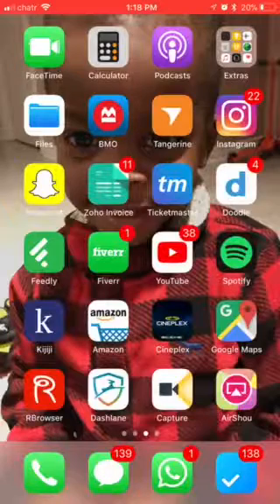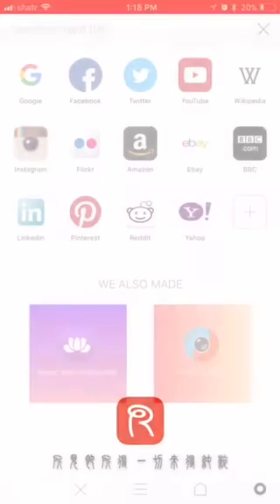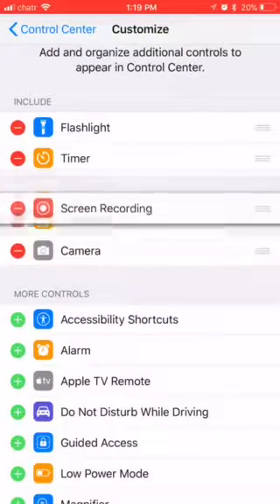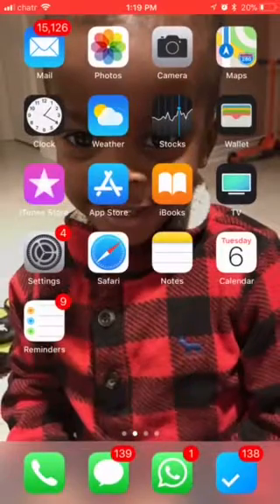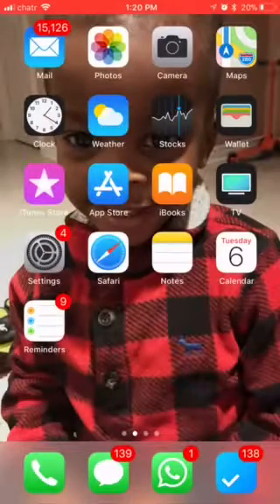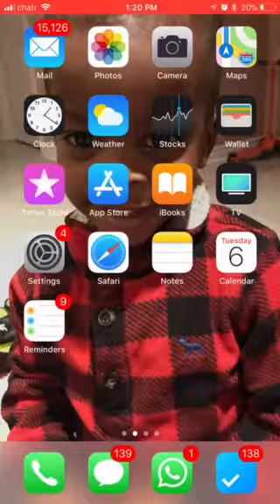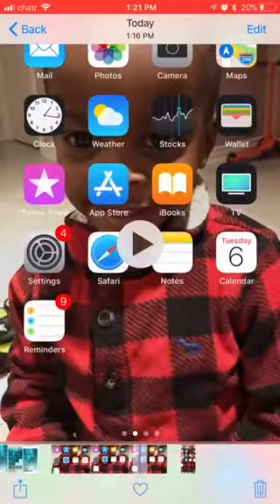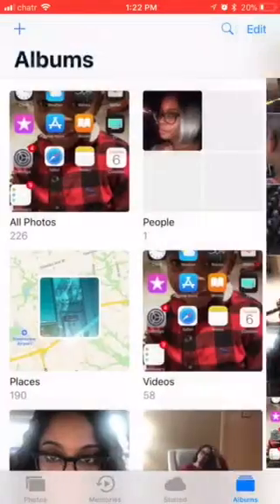How to Record Your IPhone Screen Using your iPhone! - iOS 11 Tutorial